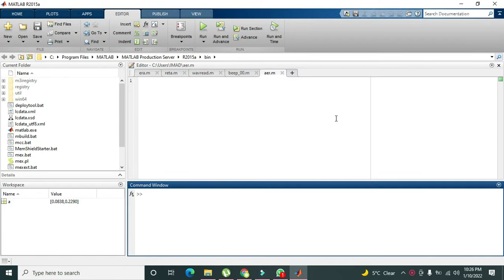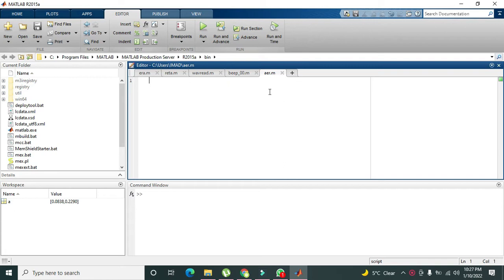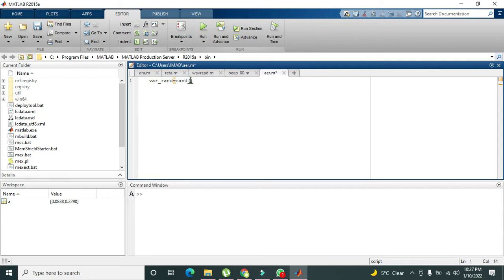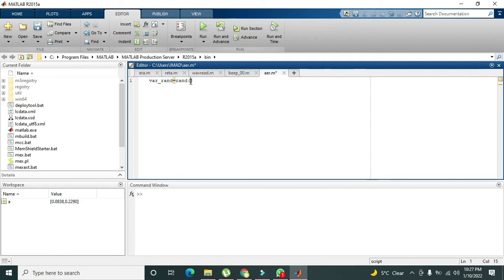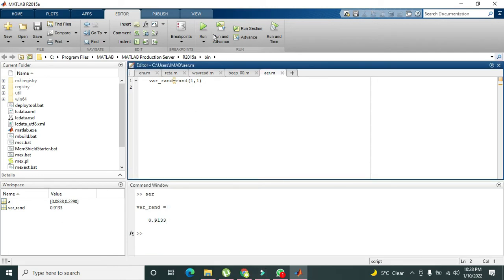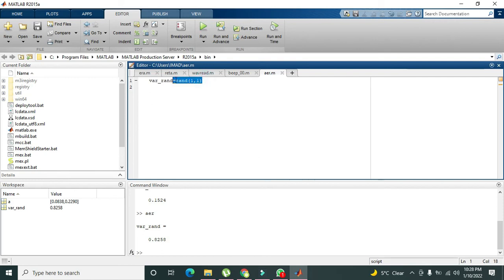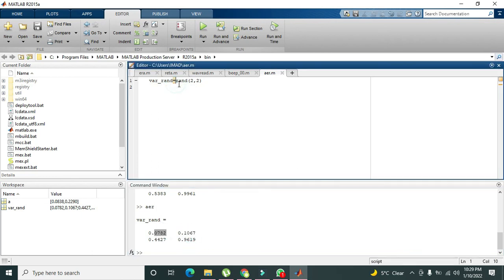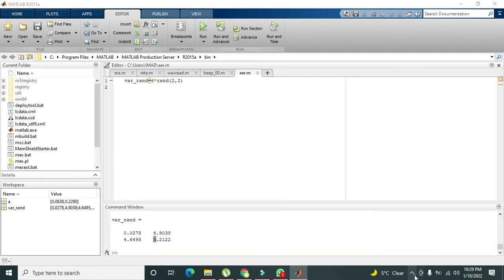how to generate random numbers in matlab | create random number in matlab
1. how to generate random numbers in matlab.
2. create random numbers in matlab.
3. simplest program to generate random numbers in matlab.
4. make random numbers in matlab.